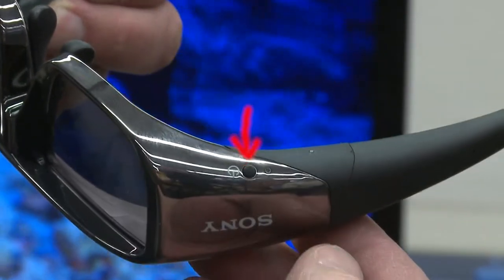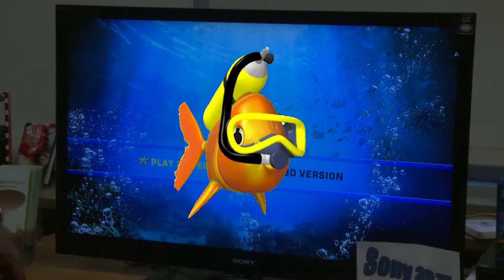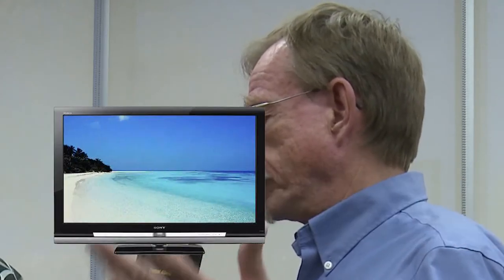Olds Connected Community - 3D TV's Tech Tip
What makes a 3D TV worth it? Leon Durand from RIP's Audio Video in Olds Alberta tells us all about it.